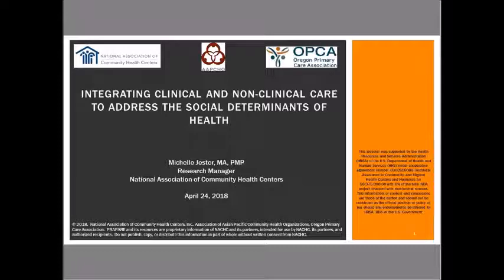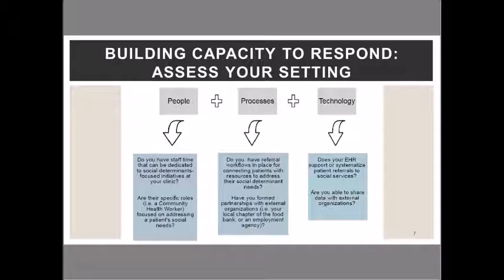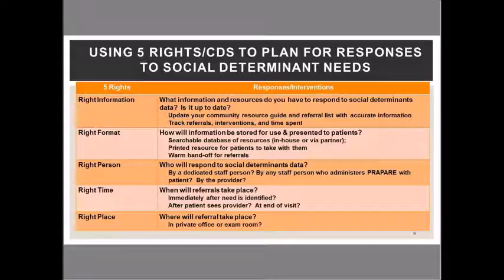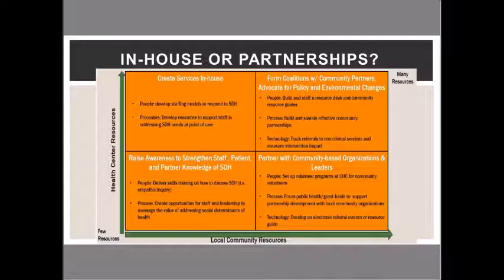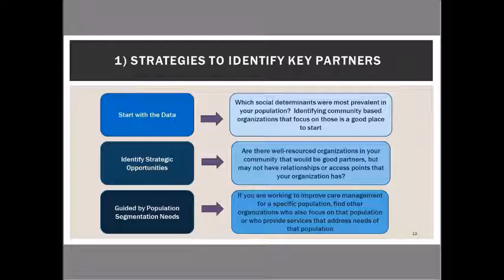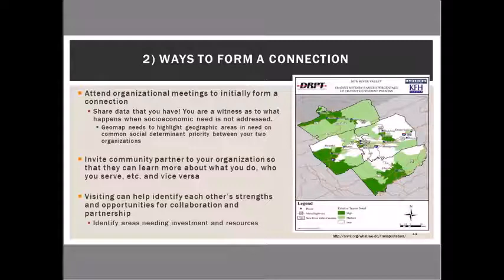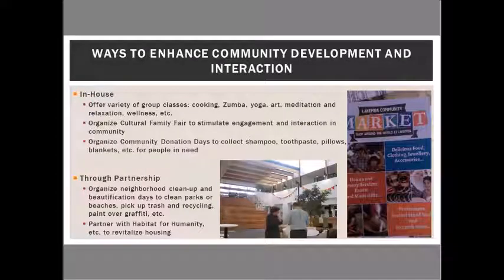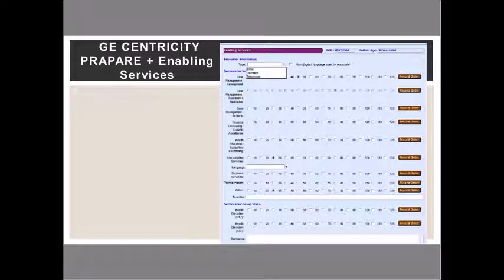Integrating Clinical and Non-Clinical Care to Address the Social Determinants of Health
Purpose of Session:
(1) Apply strategies to determine whether your organization has capacity to  address social determinants in-house versus through community partnerships
(2) Outline steps to build partnerships to integrate clinical care and community services
(3) Compare and contrast different approaches to responding to socioeconomic needs